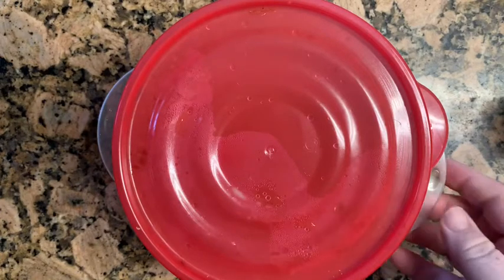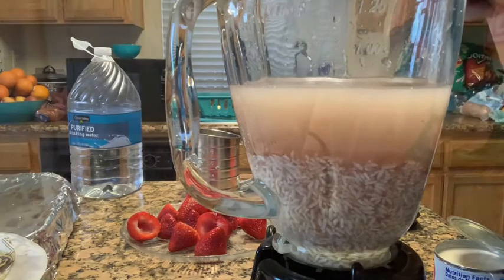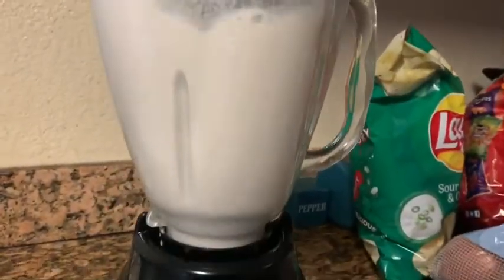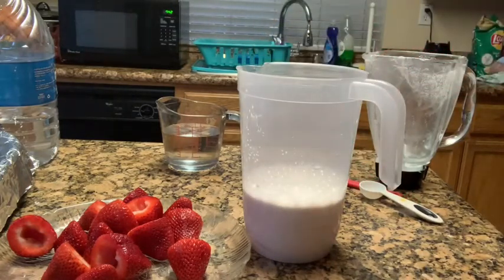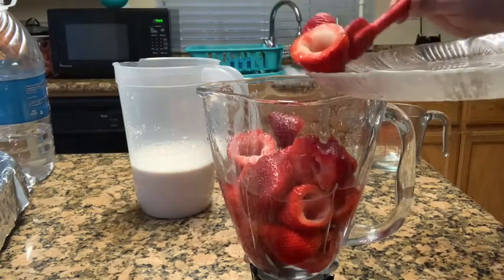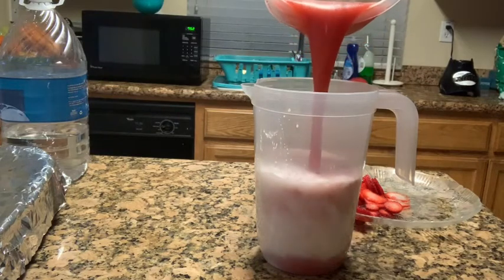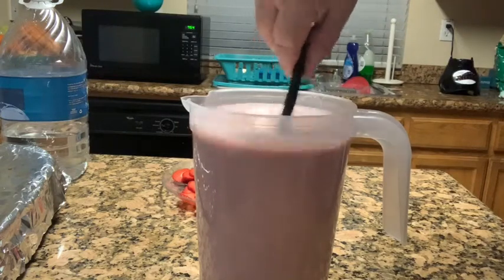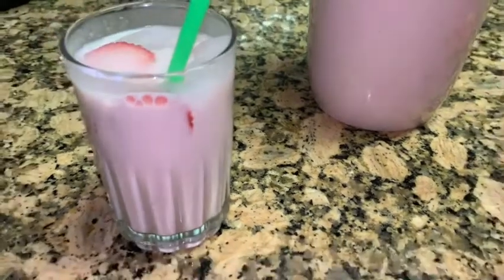How to make Strawberry Horchata!!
Hey foodies!! Check this super easy recipe out for some yummy Horchata. Thanks guys ❤️

Ingredient
1cup of rice
2 cup of water soak rice over night for best results.
1 can of condensed milk
1 can of evaporated milk
2 tblsp of vanilla extract
1lb of strawberries
2cup of water to blend with the strawberries.